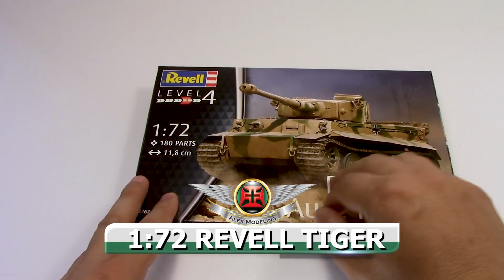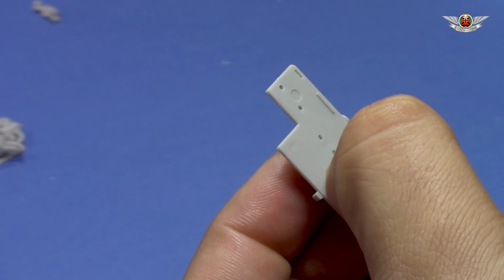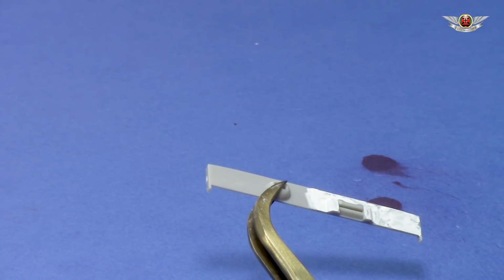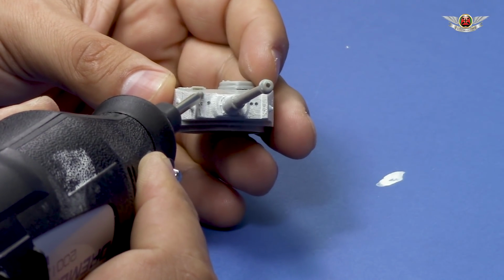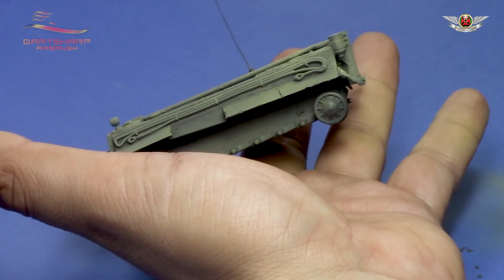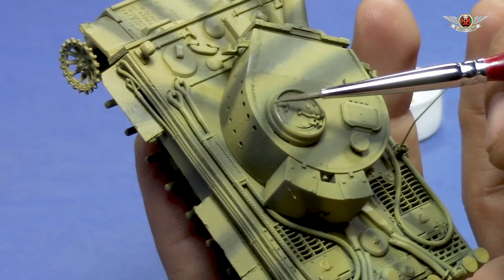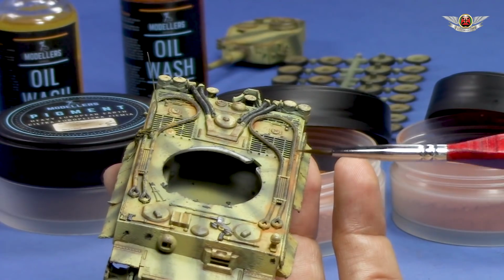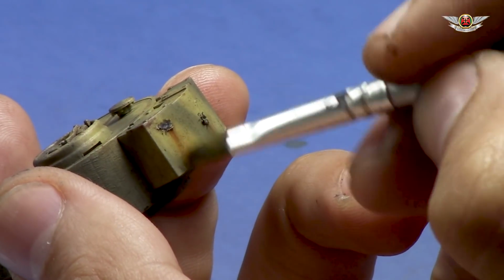REVELL 1:72 TIGER TANK FULL BUILD VIDEO